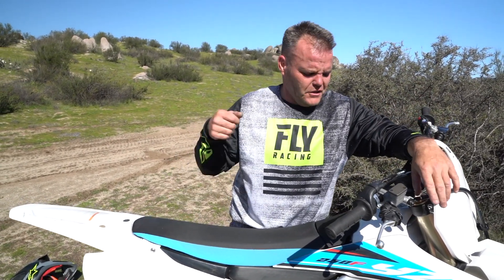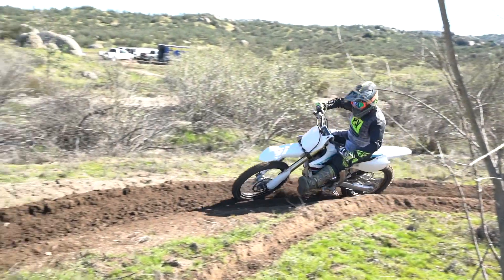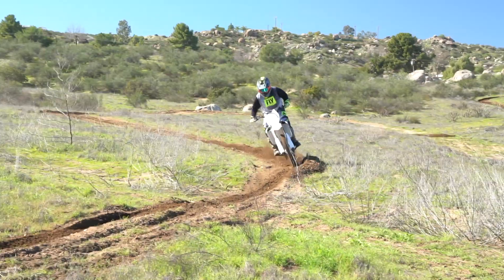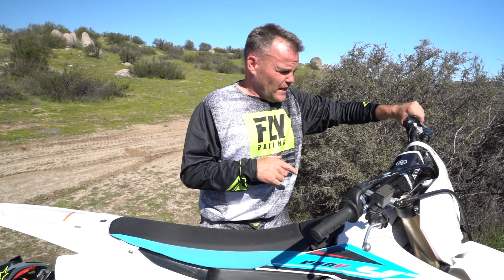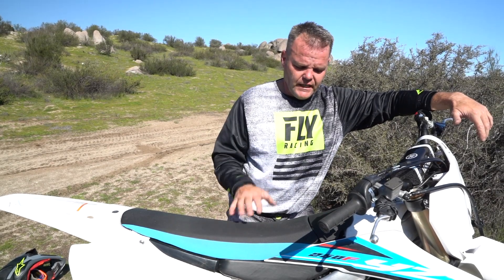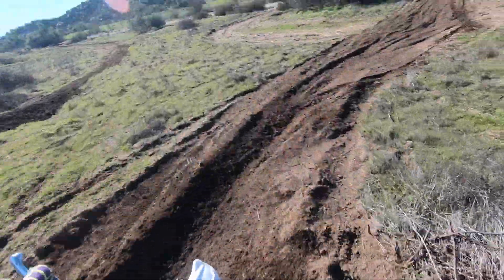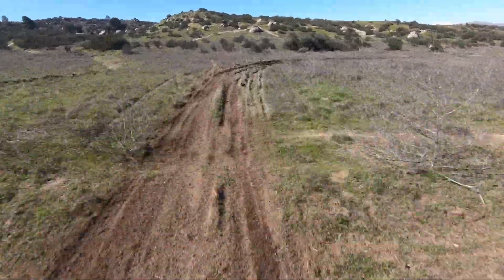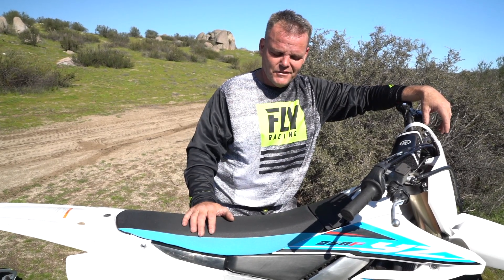2019 YZ 250F Update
After our first ride we talked about how good the bike is.  We now have more time on the new YZF250 and really enjoy the bike.  This is a bike that is good for a wide variety of riders and there is no need for 450 for most riders who are honest.